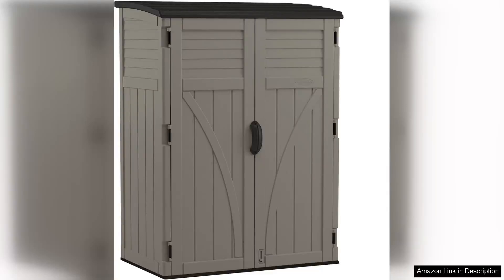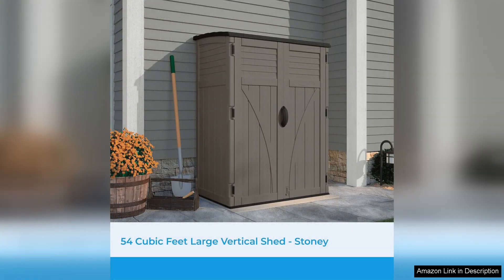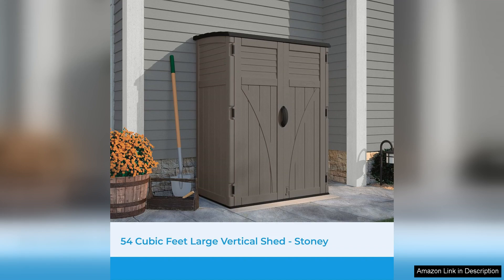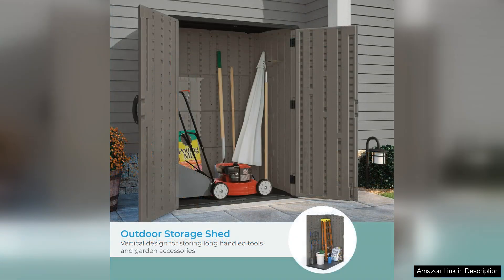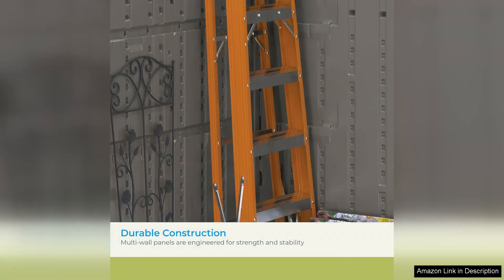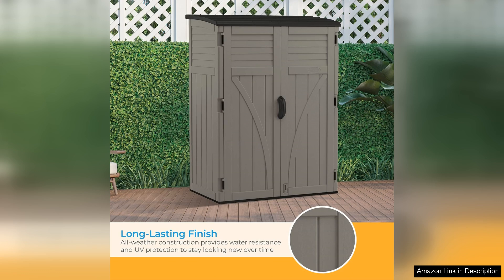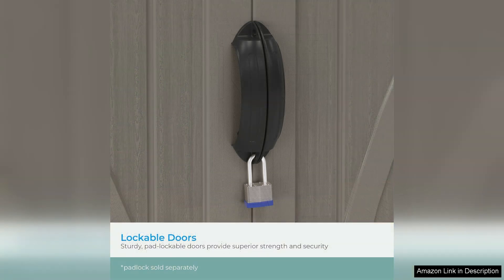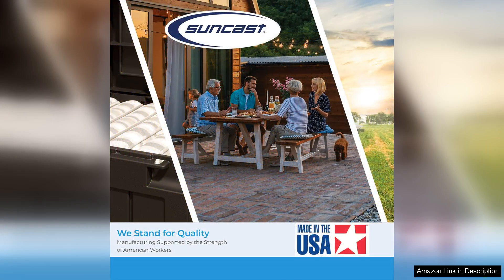Suncast 54 cu. ft Resin Vertical Lockable Storage Shed Stoney BMS5700SB Review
The Suncast 54 cu. ft Resin Vertical Lockable Storage Shed (BMS5700SB) is a fantastic addition to any outdoor space, seamlessly combining practicality with aesthetic appeal. At first glance, its Stoney finish complements various home exteriors, making it not just a storage solution, but also an attractive feature in your yard.

One of the standout aspects of this shed is its ample storage capacity. With 54 cubic feet of space, it can accommodate a multitude of items, from gardening tools and outdoor equipment to pool supplies and children's toys. The vertical design is particularly advantageous for those with limited horizontal space, allowing for efficient use of vertical areas.

Assembly is straightforward, thanks to clear instructions and pre-drilled holes. Although it may take some time to put together, the durable resin material ensures a sturdy finished product. The lockable feature provides peace of mind, especially for those storing valuable items. The double doors open wide, granting easy access to stored items, which is a significant convenience for regular use.

Weather resistance is another impressive quality. The shed is designed to withstand the elements, protecting your belongings from rain, snow, and harsh sun. This resilience ensures that your stored items maintain their condition over time.

The only minor drawback is that while the shed is lockable, it's best suited for lightweight storage. Heavier equipment might require additional support or alternative storage solutions.

In summary, the Suncast 54 cu. ft Resin Vertical Lockable Storage Shed is a well-designed product that meets a variety of storage needs, all while enhancing your outdoor aesthetic. Its combination of ample space, durability, and weather resistance makes it an excellent investment for those seeking an organized and tidy outdoor area. Highly recommended for homeowners looking to declutter their yards!